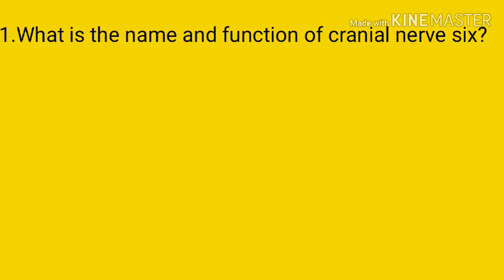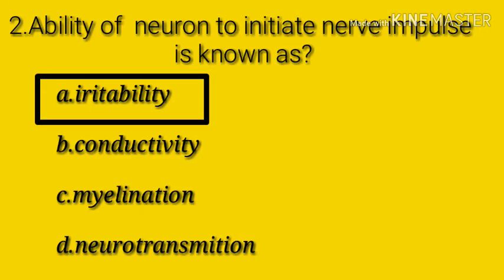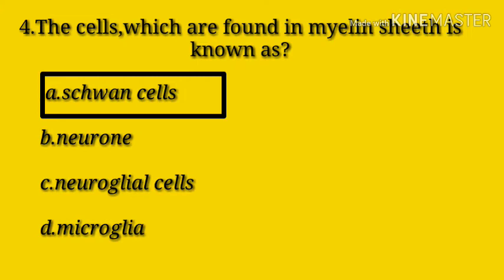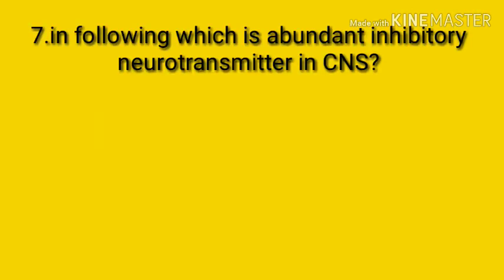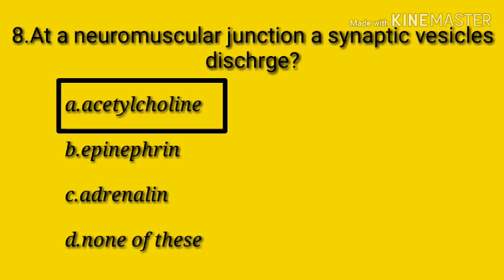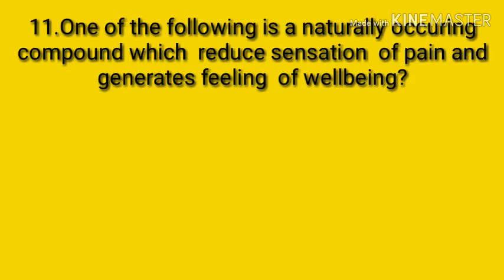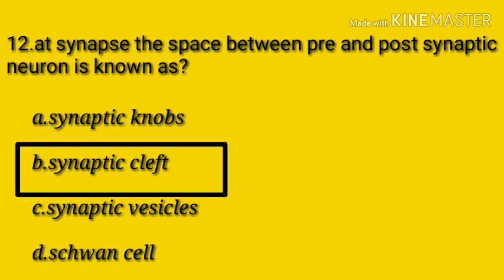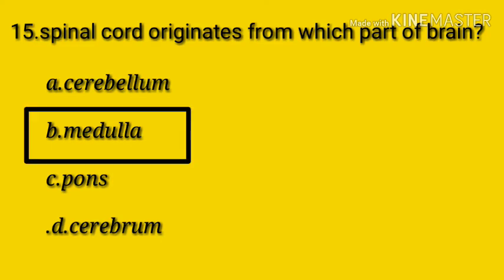MCQ on central nervous system#easy to learn##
Just spent twelve minute...And catch important questions on central nervous system...By watching this video u will get not only the answers but also some more informations regarding that topic. So let us start our journey.